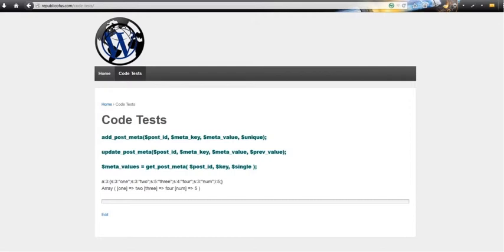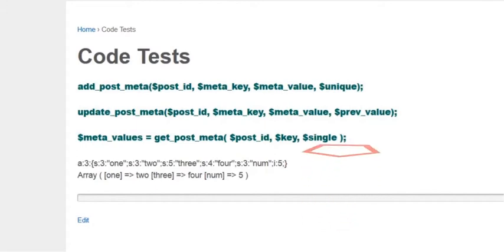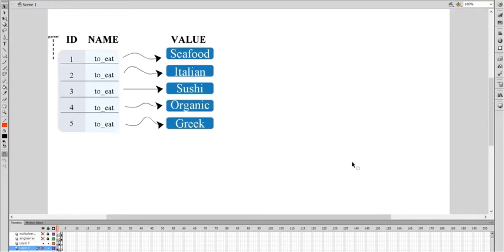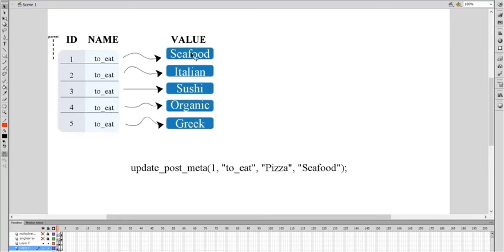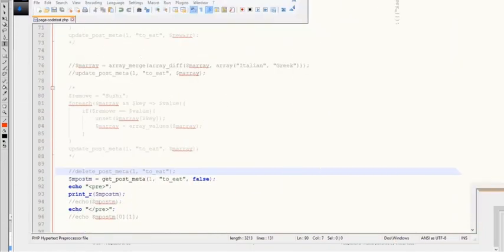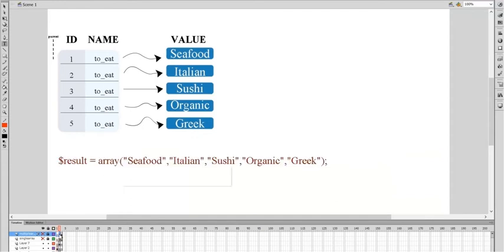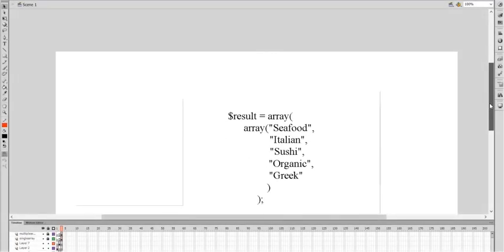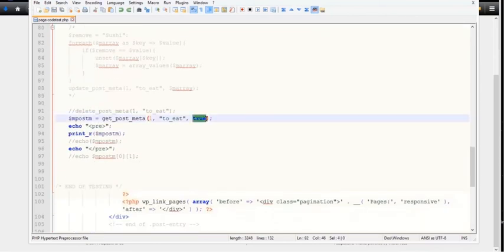Working with Post Meta Arrays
This video discusses wordpress' post meta, how the meta data is stored in the database and inputting as well as retrieving data from the database as arrays.